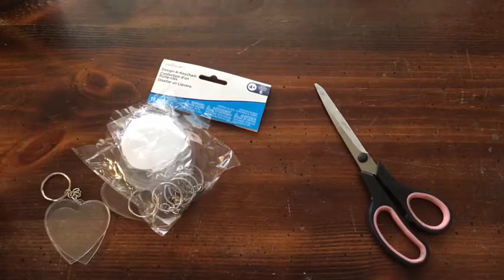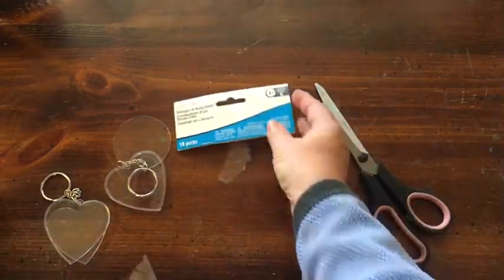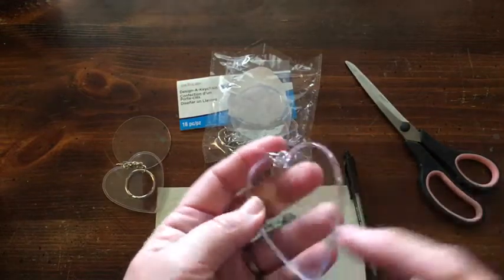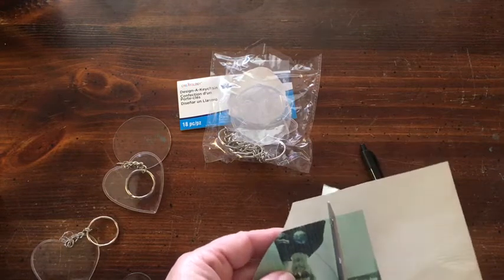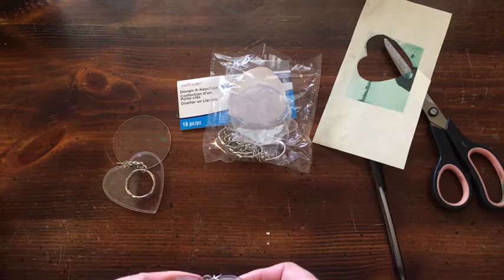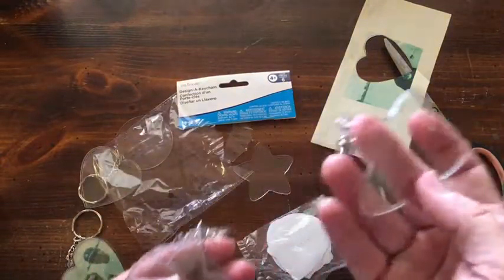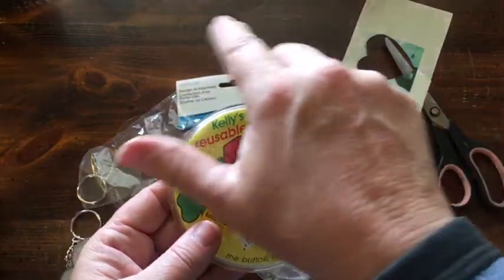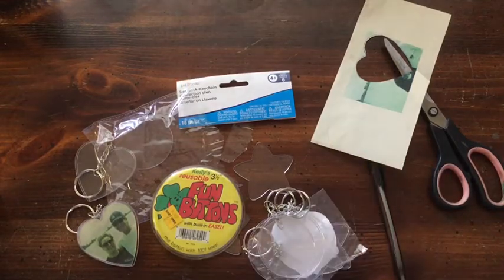Mother's Day 30 days of gift ideas #13 photo key chain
This one is another child friendly gift idea. The key chains are from Michael's.  Could also draw something to put in it. Enjoy.   *julie...